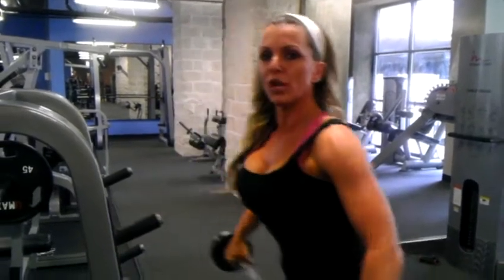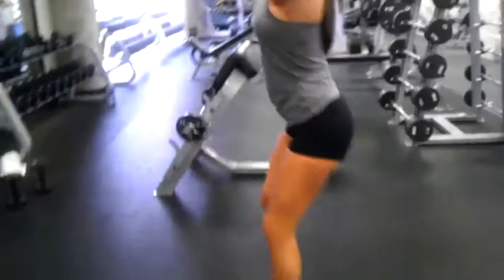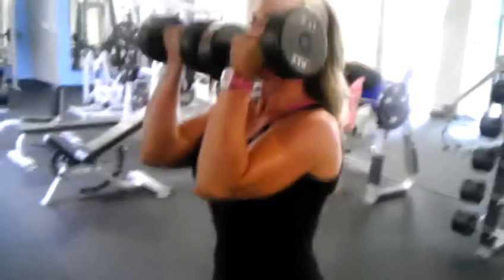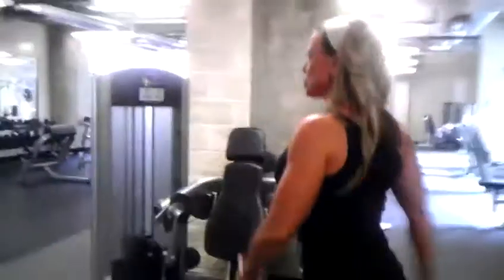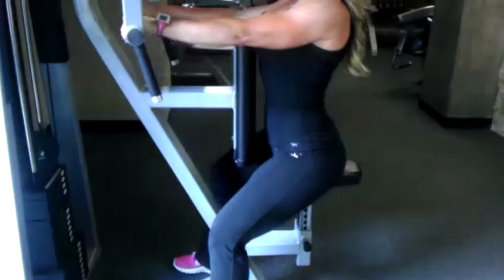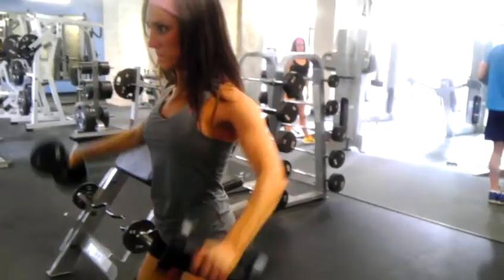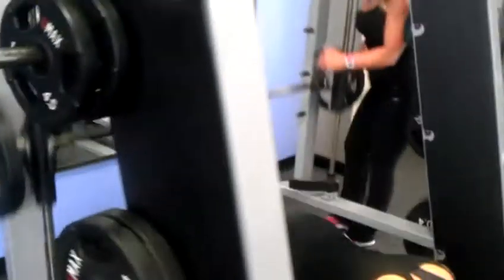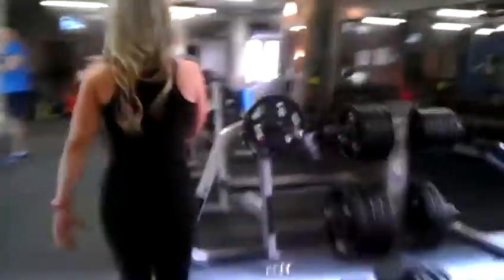BRN Week 1 Wednesday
Shoulders, Glutes